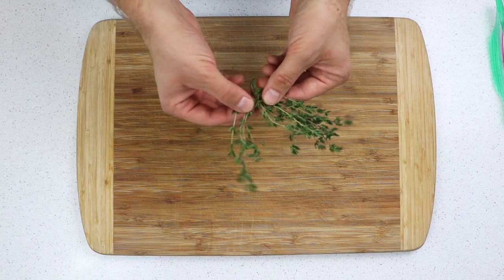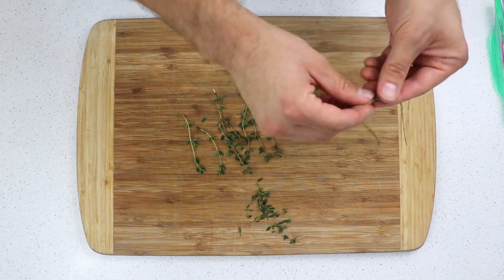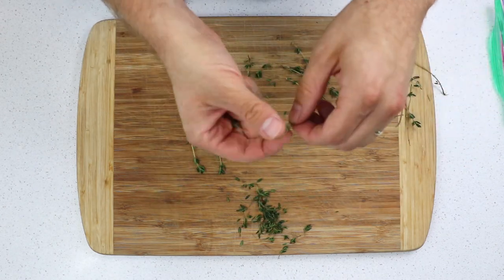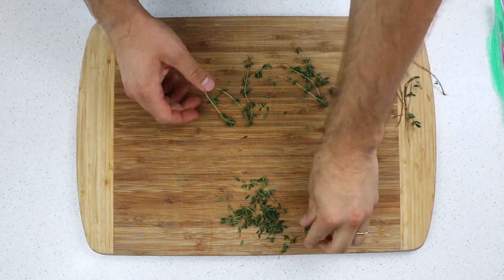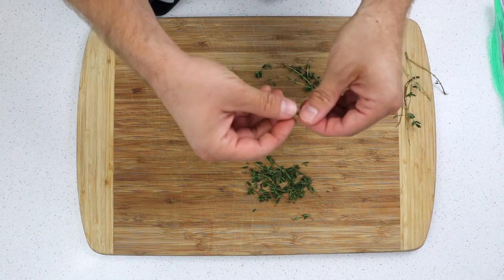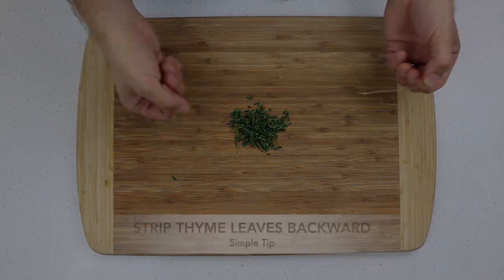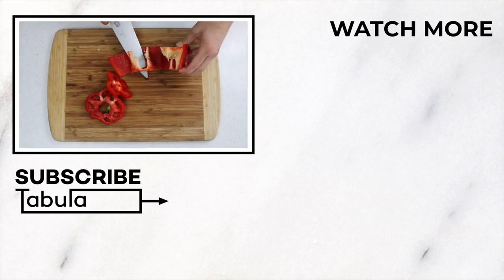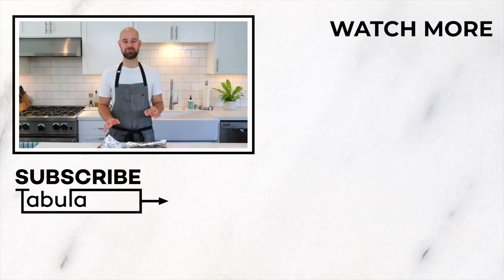How to pick thyme leaves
Learn how to pick thyme leaves efficiently.